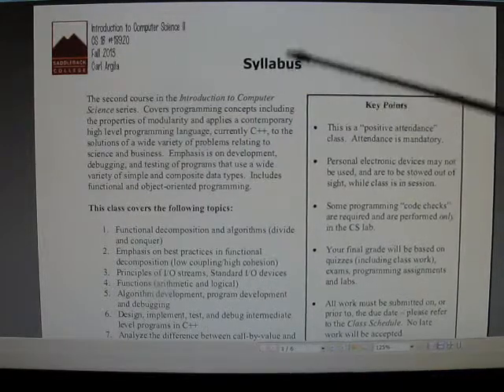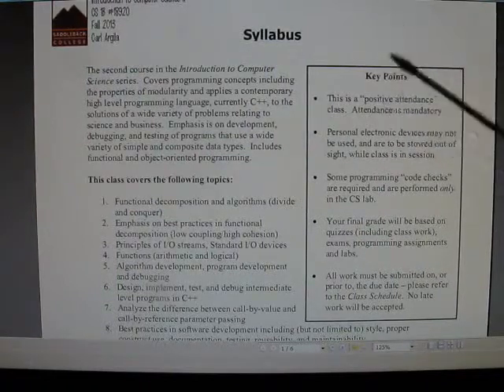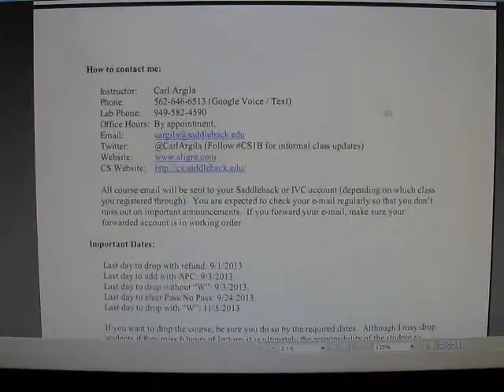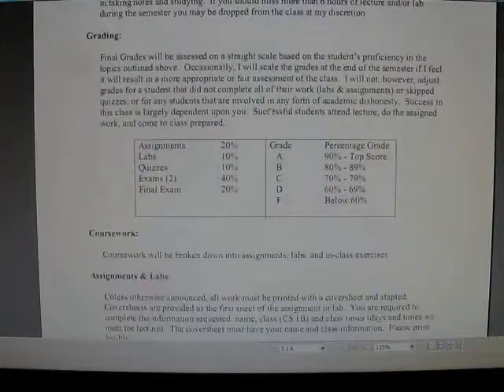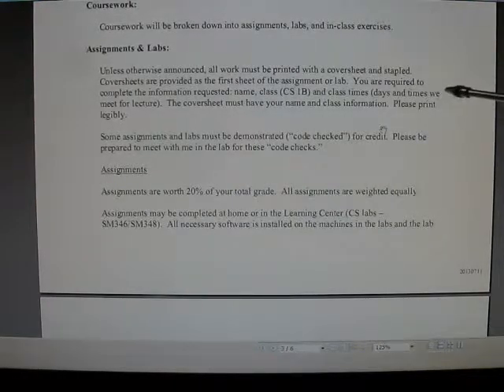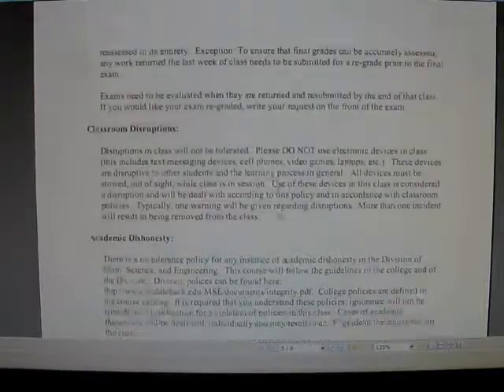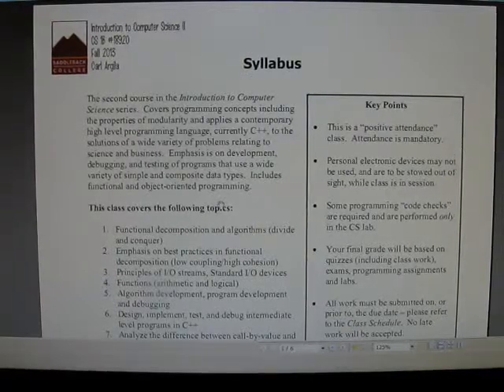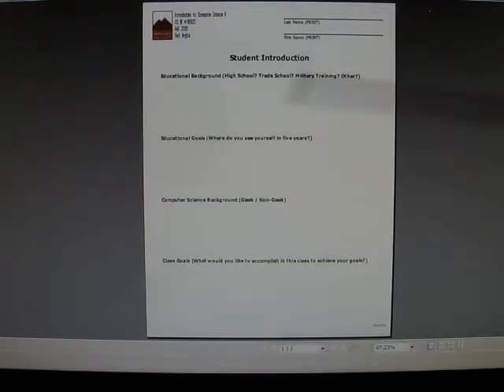Syllabus, etc.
Saddleback College, Mission Viejo, California.  CS 1B - Introduction to Computer Science II.  Fall 2013.  Carl Argila.

This video lecture presents information about your class syllabus, class schedule and student introduction form.  Please print the class syllabus and schedule and be familiar with their contents.  Please complete the student introduction form for submission on the first day of class.  Thanks!